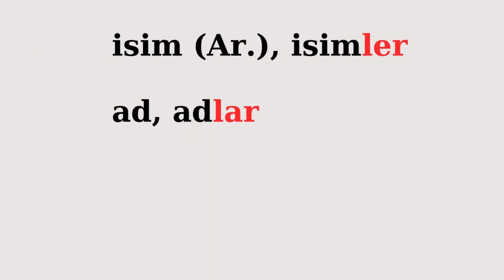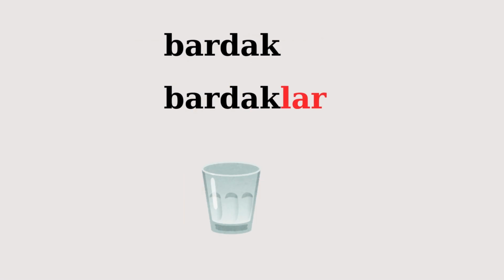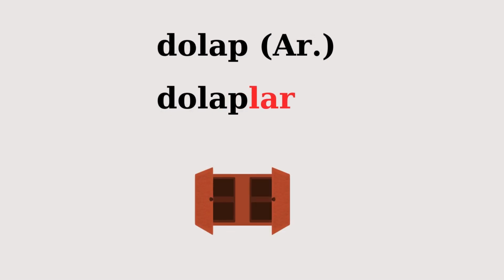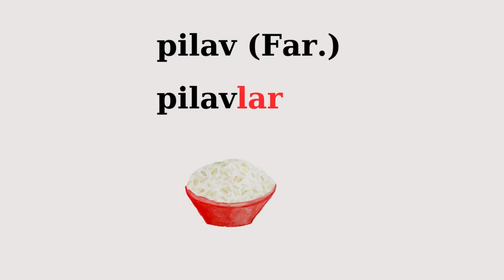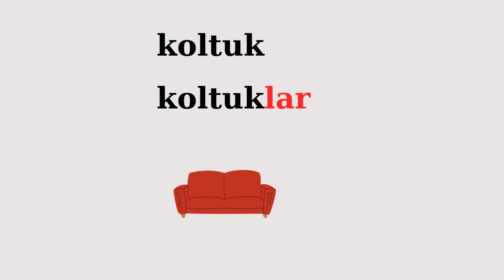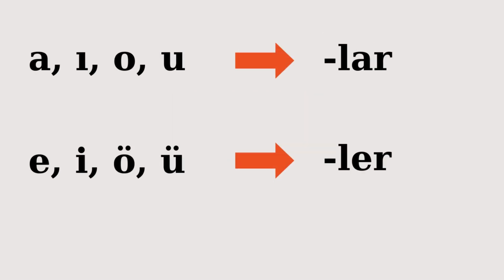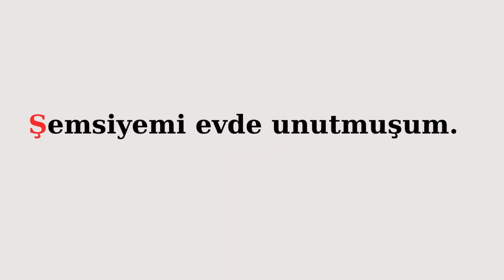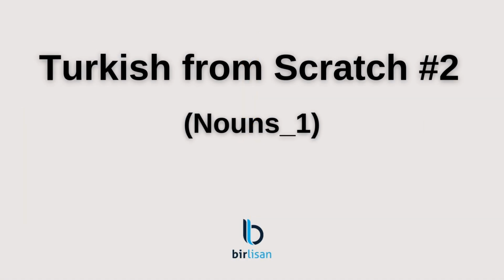Turkish from Scratch #2: Nouns_1 (Turkish for Beginners & Foreigners)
In this lesson, we are going to learn some Turkish nouns and basic rules regarding nouns.